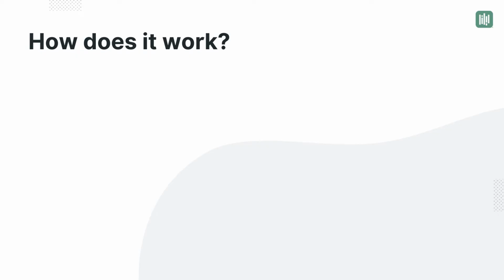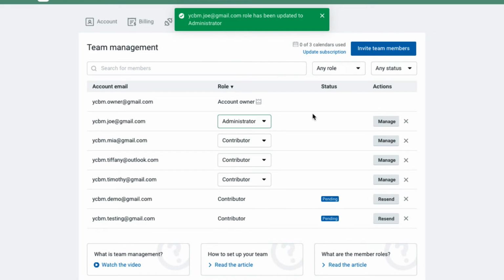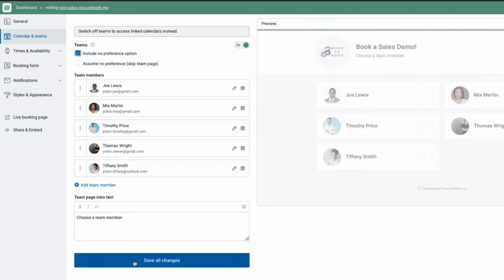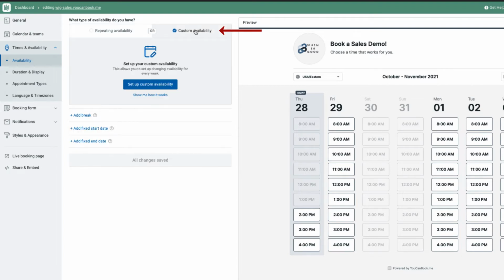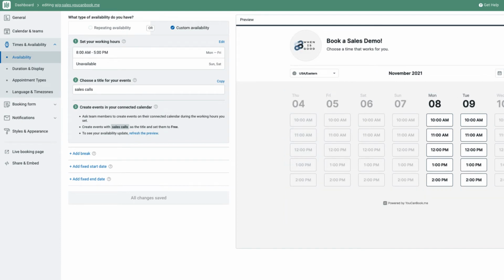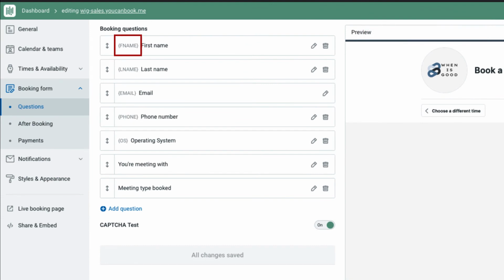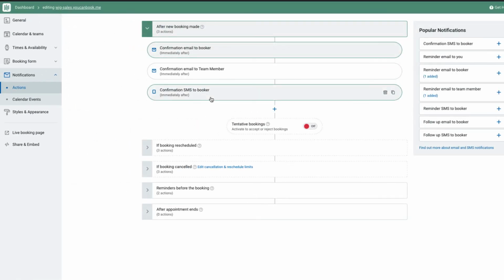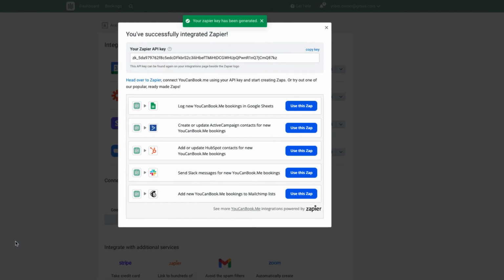Team Management: How to Easily Manage Multiple Calendars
Save your employees time by using a scheduling tool for teams to improve productivity and customer experience.

Is your team wasting time manually scheduling meetings? Are you feeling stressed trying to manage and oversee multiple schedules?

Learn how to make scheduling simple for your entire team with YouCanBook.me. Watch this demo to learn how to create booking pages for your team members, give different roles and access, set pooled team availability and team routing, and so much more.

YouCanBookMe is on a mission to save you time and hassle through our automated, simple online scheduling tool.